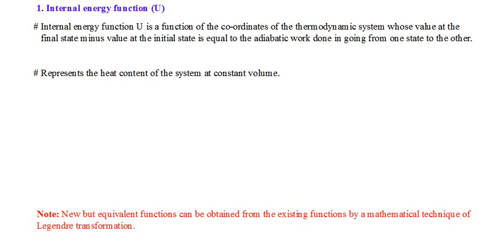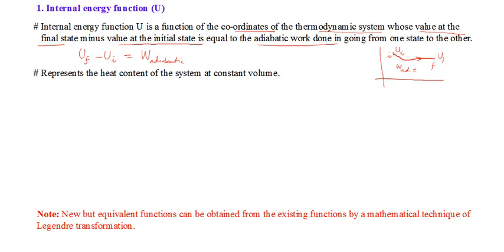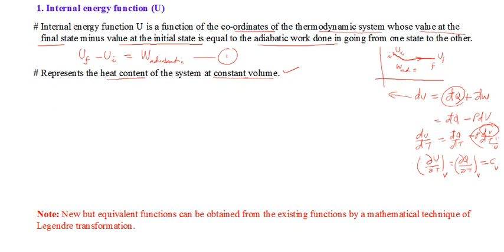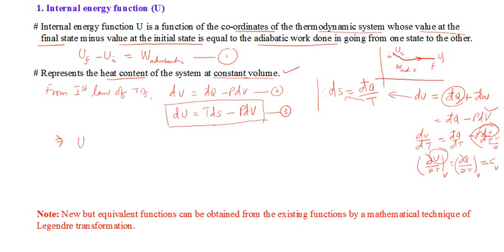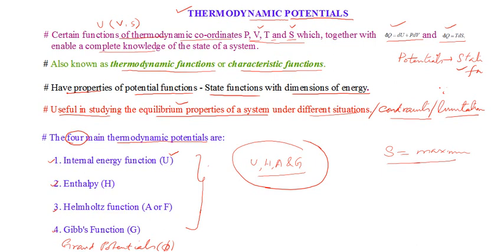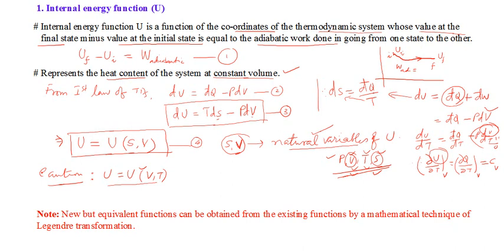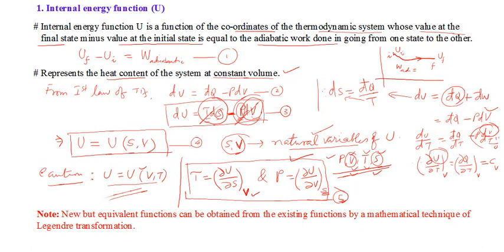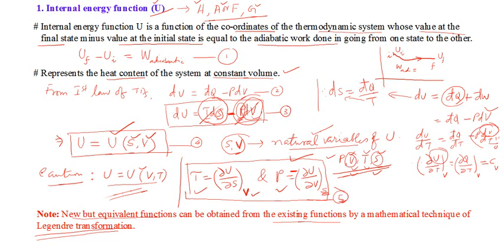Thermodynamic Potential - Internal Energy Function